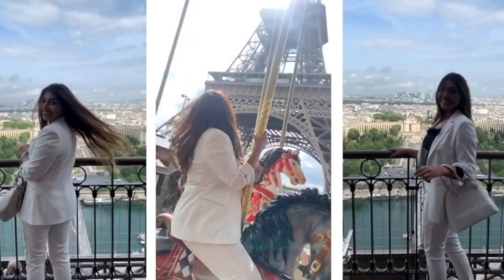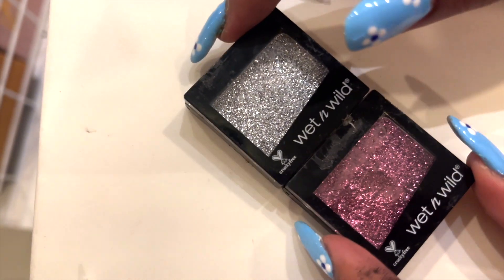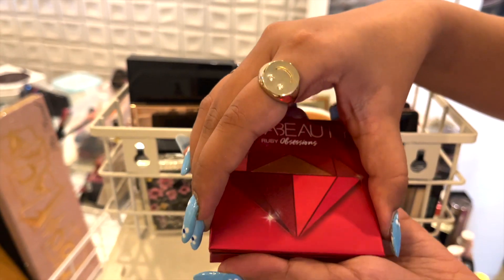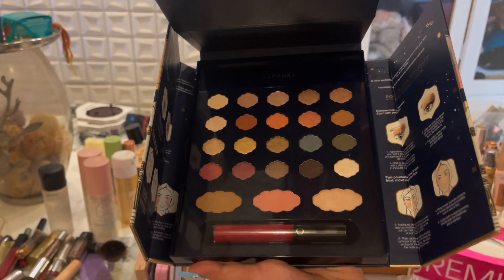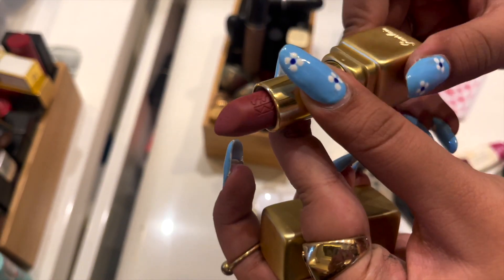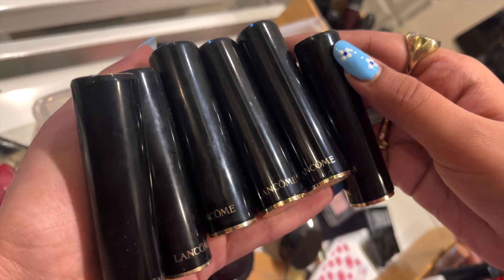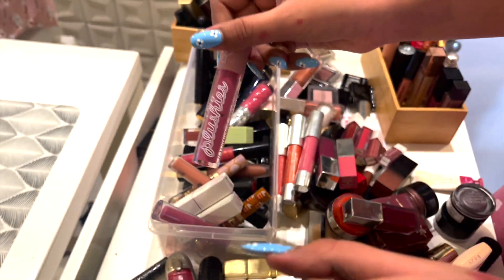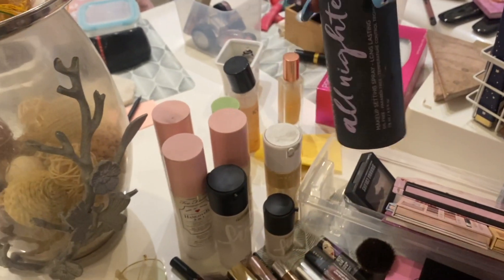my MAKEUP COLLECTION ♡ part 2 ♡ Simran Sharma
✰✿MUSIC✿✰